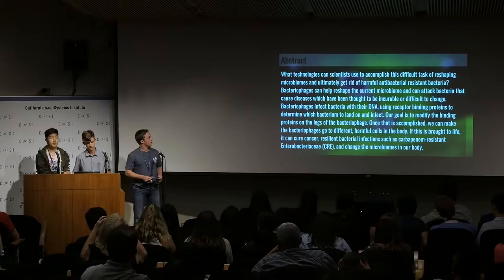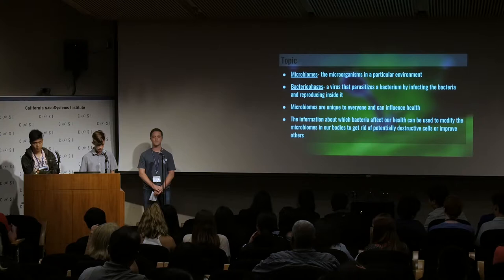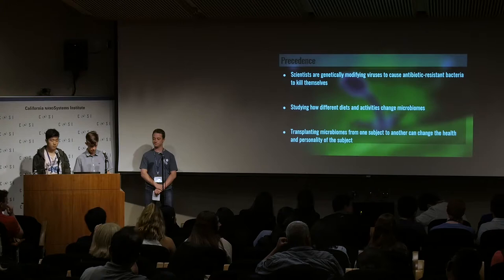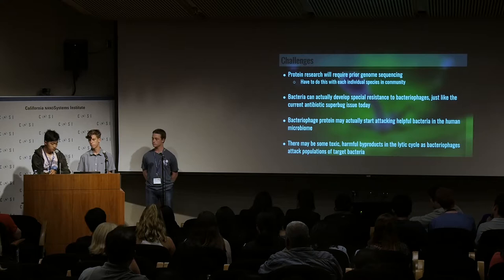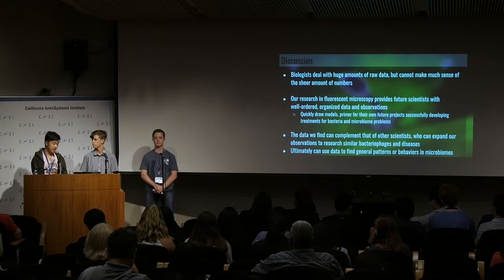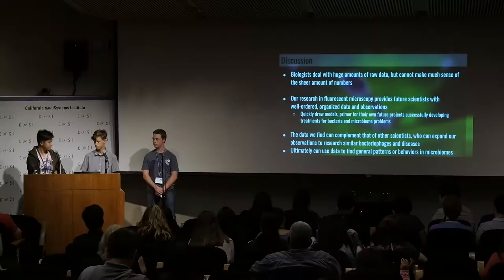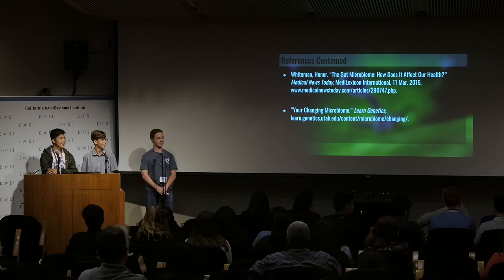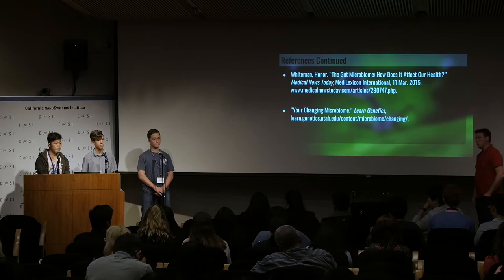2018 Nanoscale Microscopy - How Bacteriophages Can Be Used to Change Microbiomes